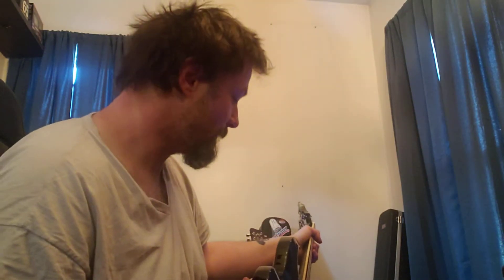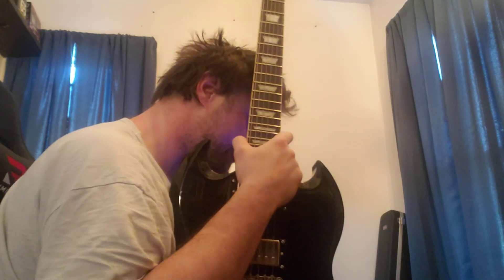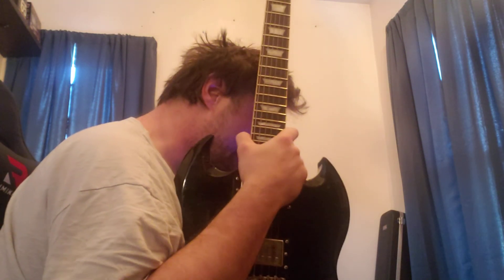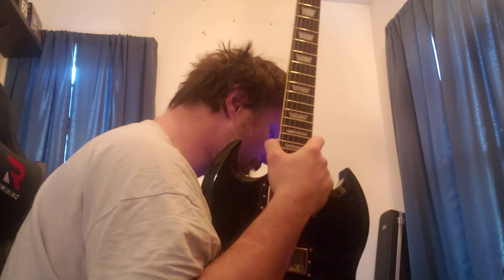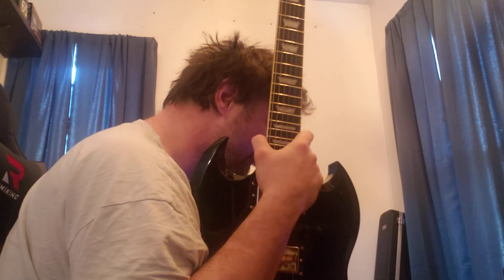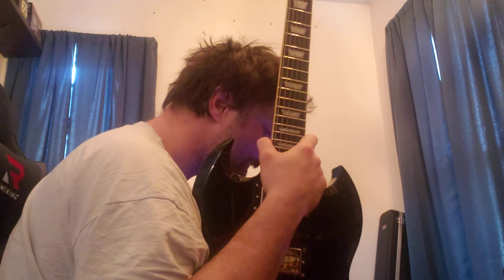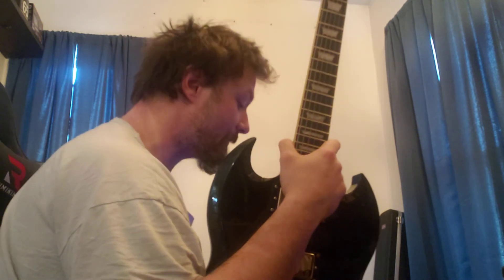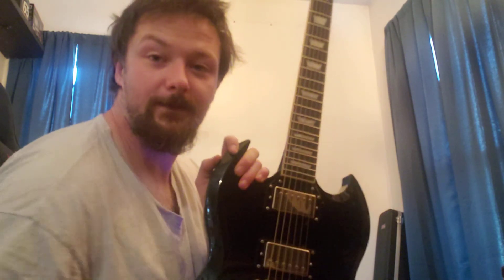orange 35rt video response to agathodaemon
a subscriber was getting unpleasant noise from the 35rt and wanted to know if mine did the same thing